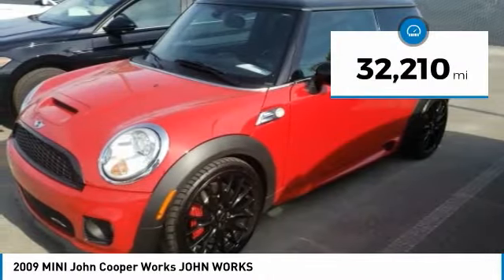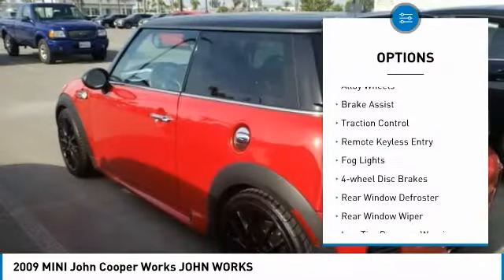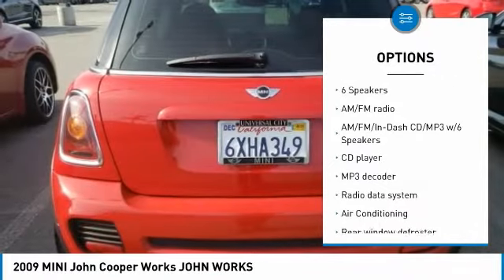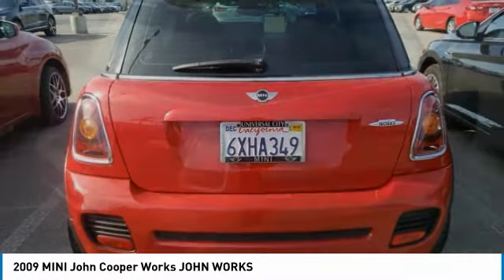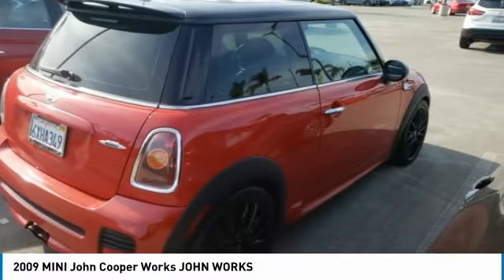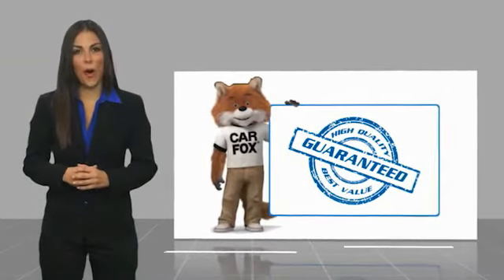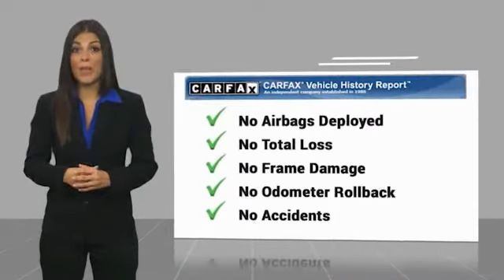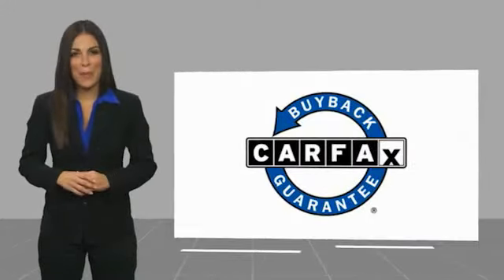2009 MINI John Cooper Works JOHN WORKS FOR SALE in Bakersfield, CA A1427A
Stop in today for a test drive of this U 2009 MINI John Cooper Works

Want us to come to you? No problem! In case we missed a picture or a detail you would like to see of this 2009 John Cooper Works, we are happy to send you A PERSONAL VIDEO walking around the vehicle focusing on the closest details that are important to you. We can send it directly to you via text or email. We look forward to hearing from you!  We build relationships where everybody wins! Take a look at this John Cooper Works!